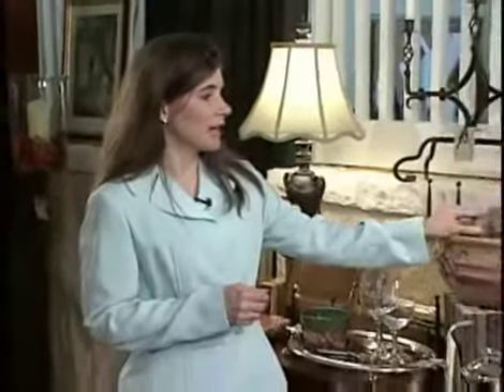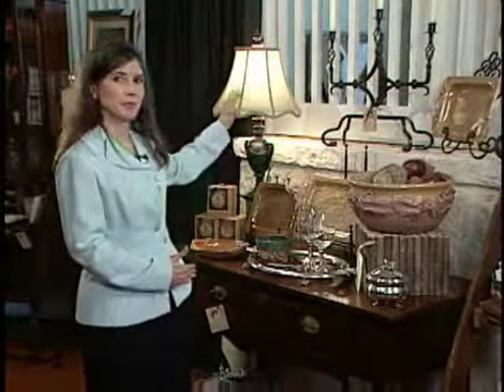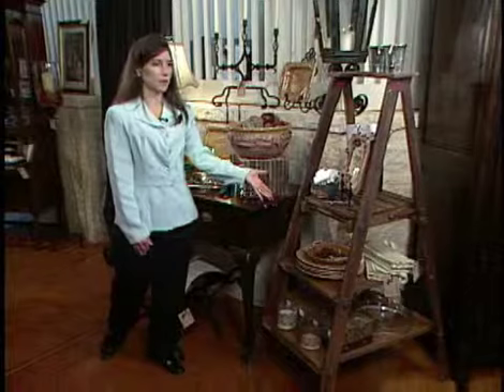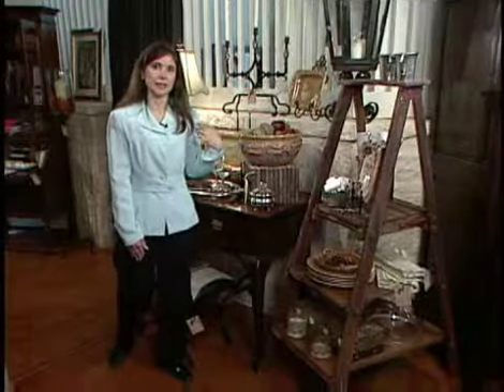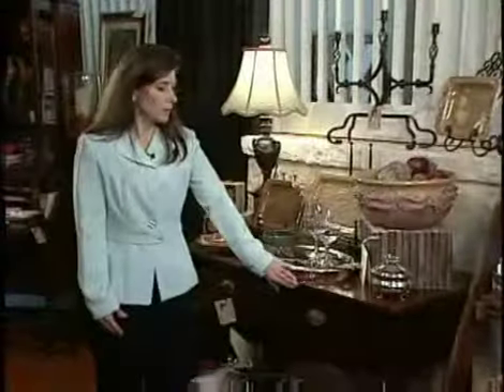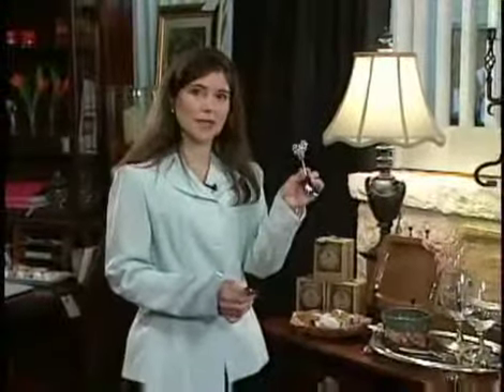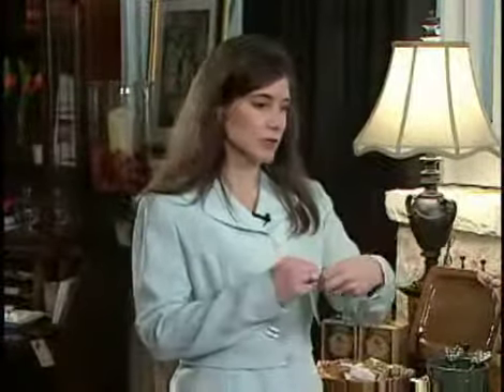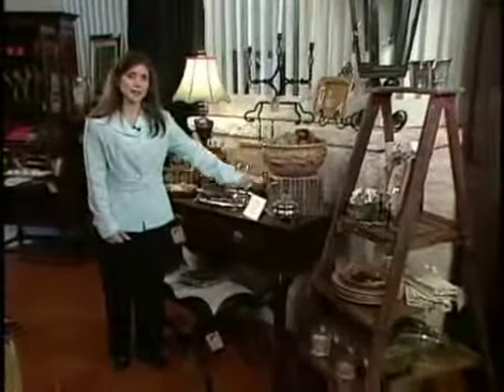Types of Displays - Theme or Story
Melissa Haberstroh - The Burlap Horse - Boerne, Texas - from the Gift and Home Channel